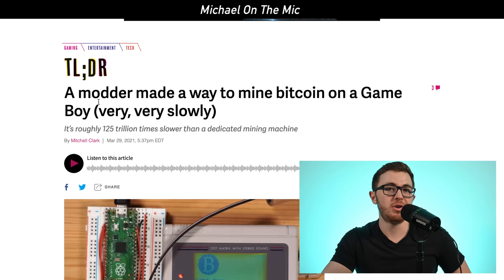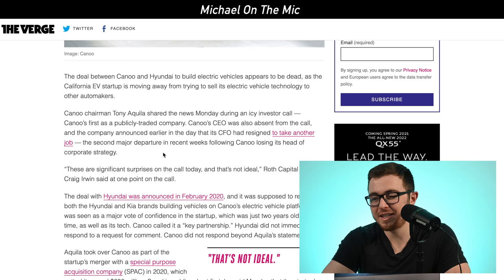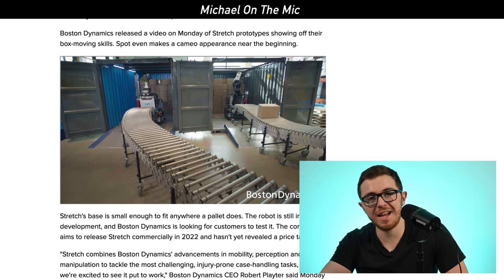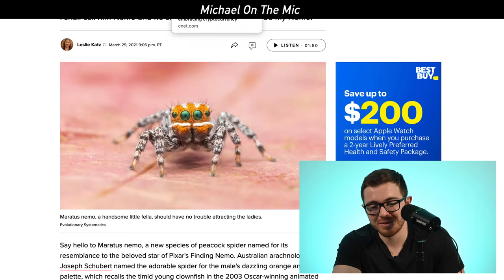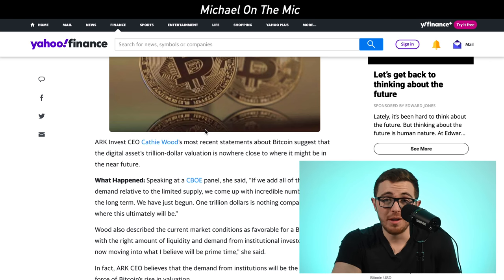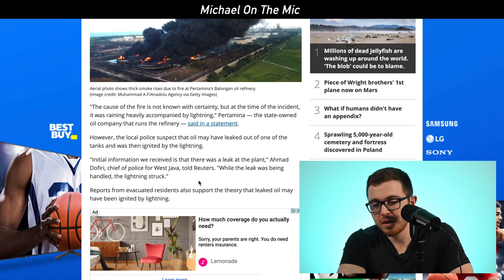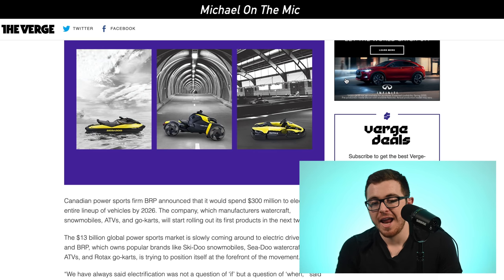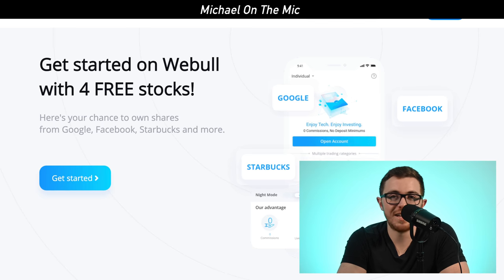You Can Now Mine Bitcoin on a 31 Year-Old Game Boy...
In today's video, I talk about Bitcoin, Apple, and more...

If your desire to mine bitcoin has been thwarted by a lack of GPU stock and flimsy BIOS locks, YouTuber StackSmashing may be able to help. They’ve made a Game Boy miner, which only needs a Game Boy console (and a slightly modified Link Cable), a Raspberry Pi Pico, and a regular computer (via Tom’s Hardware).

The conceit of the project is that all of the mining happens on a stock Game Boy, which was released a full 20 years before bitcoin was invented. Of course, it does need some help: the Game Boy can’t actually connect to the internet, and it can’t hold the entire blockchain. To deal with that, StackSmashing uses the Pico and Link Cable to connect to the computer, which is running a bitcoin node. After it’s connected, the Game Boy runs the hashing program from a programmable cartridge, and even plays a fun animation while it’s mining.